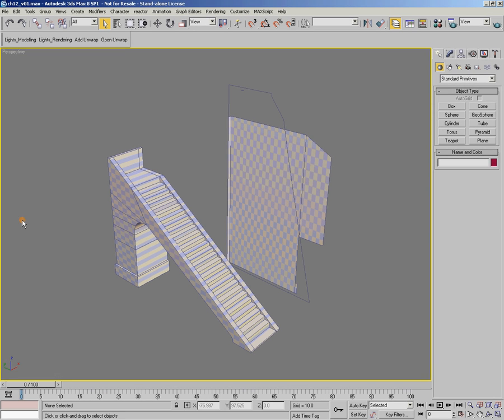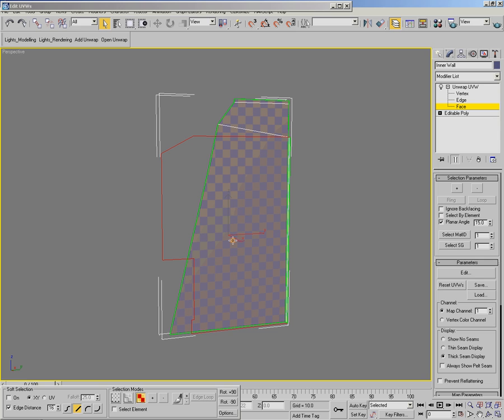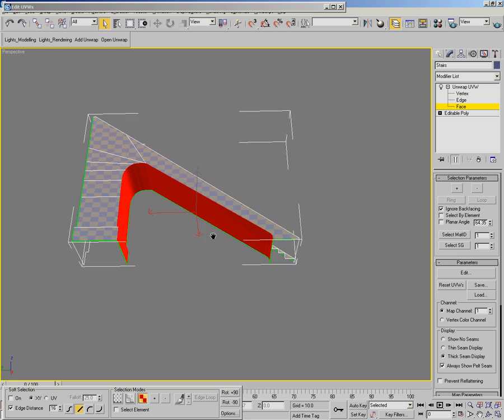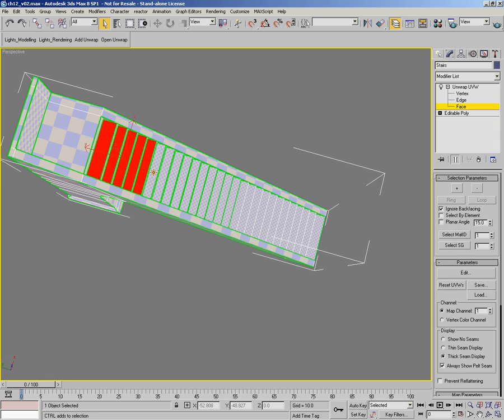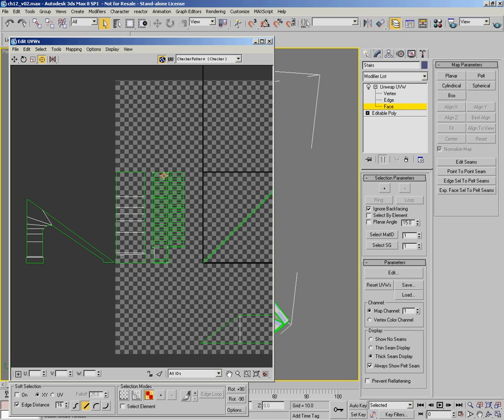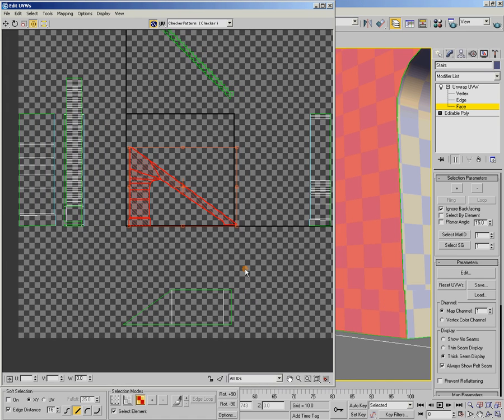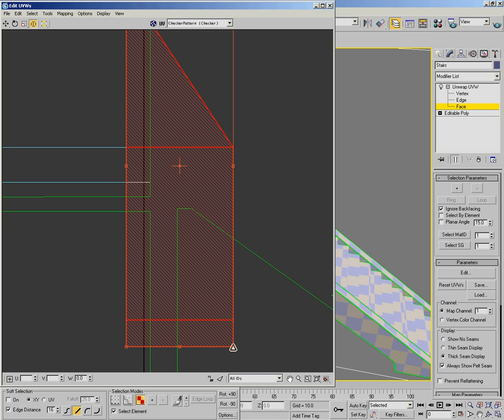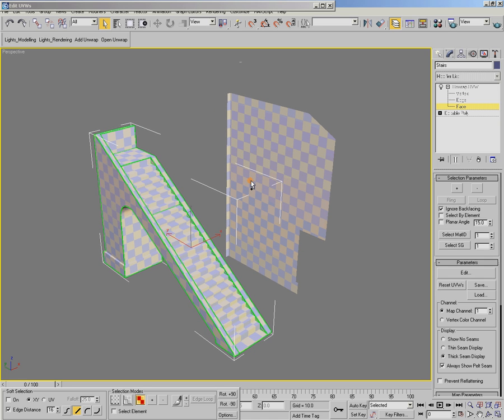12 Unwrap InnerWall